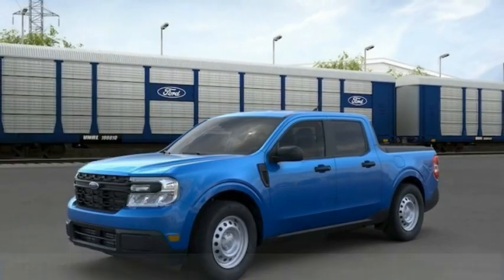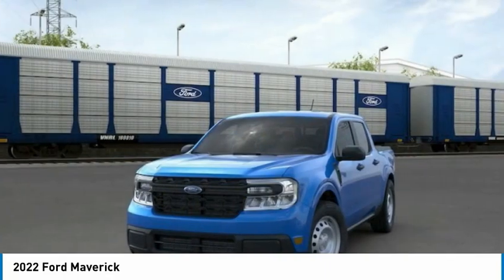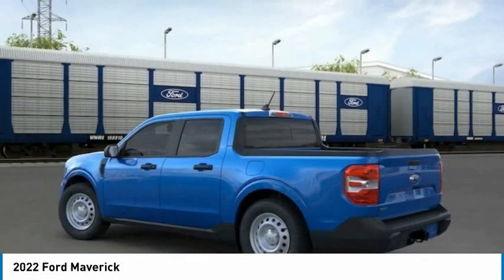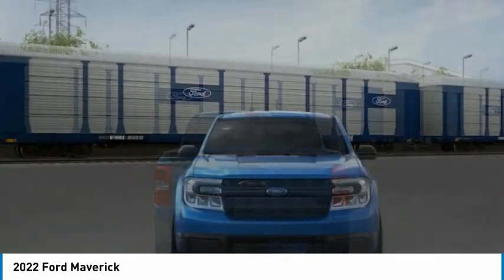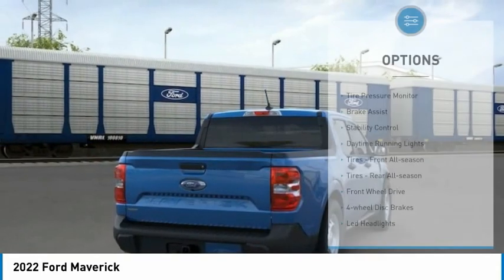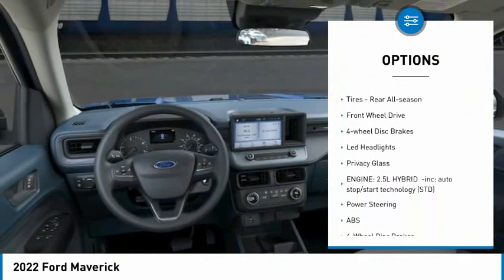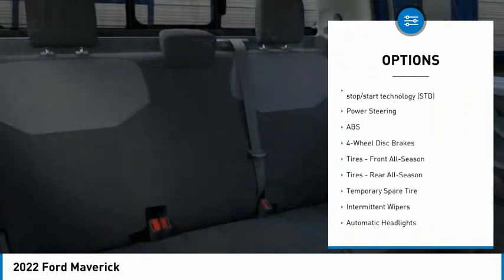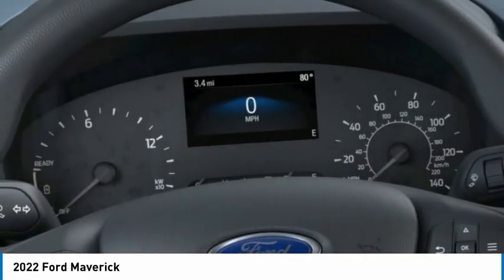2022 Ford Maverick 23387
2022 Ford Maverick

Tri-County Ford
4032 COMMERCE PKWY

2022 Maverick 2.5L I4 SMPI Hybrid DOHC 16V. 42/33 City/Highway MPGAwards:* NACTOY 2022 North American Truck of the Year